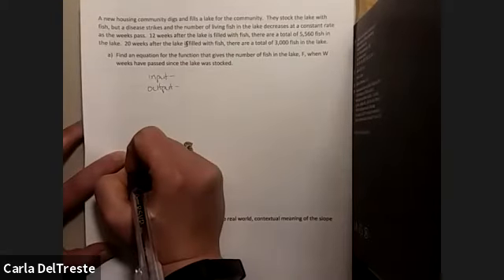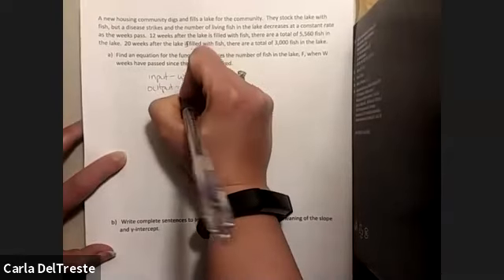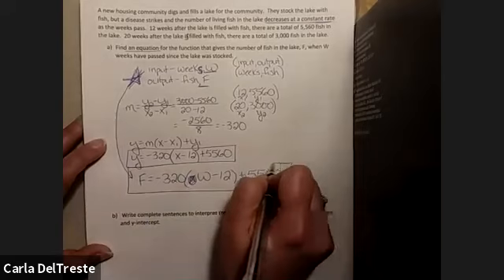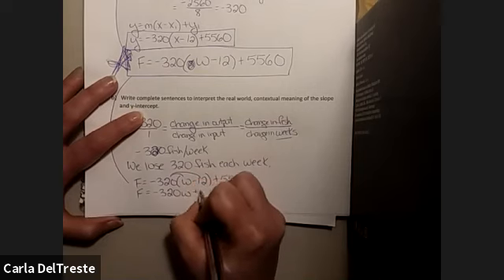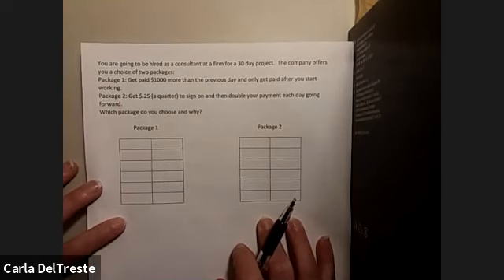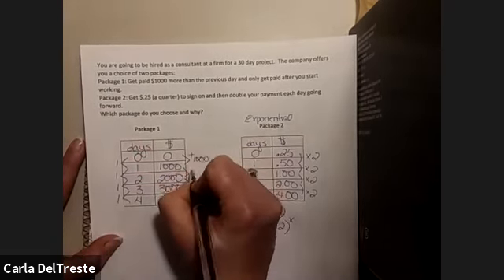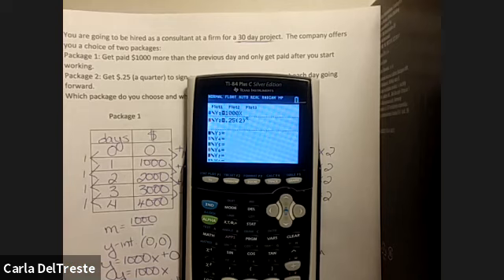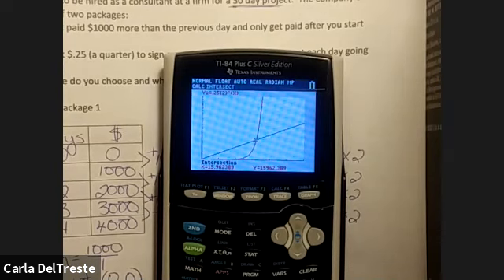Section 12 video part 2 of applications of linear functions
Section 12 second video on applications of linear functions for MAT094/8 at DCC.